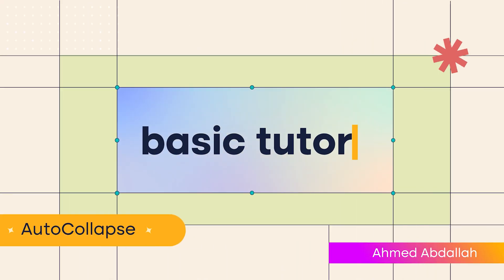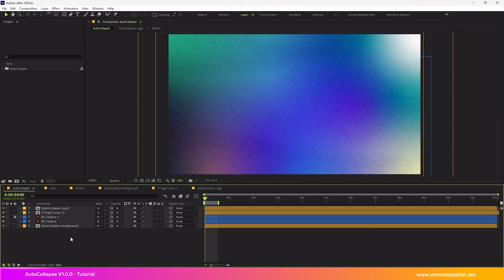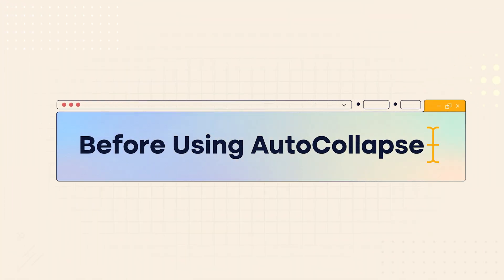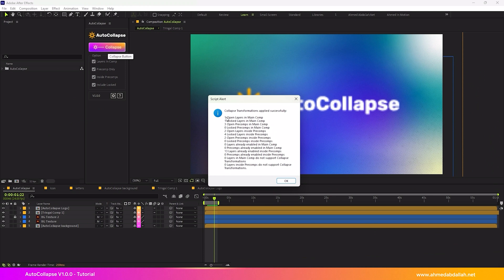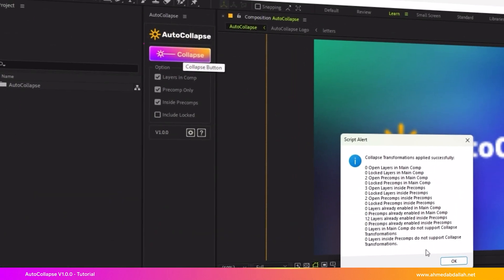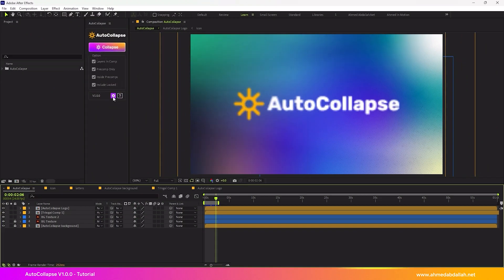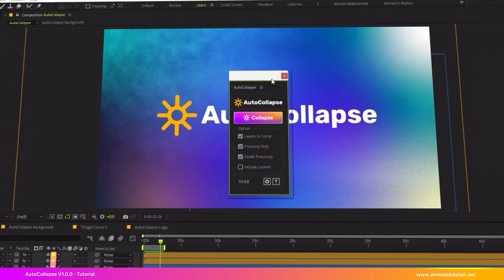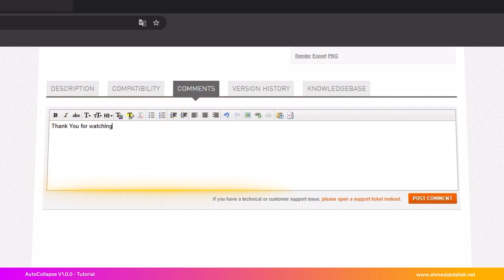AutoCollapse for After Effects Tutorial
One-Click Collapse Transformations for Every Layer, Even Deeply Nested Precomps.

00:00 - Introduction
00:19 - Pixelation issue with vector files in After Effects
00:44 - Why You Need AutoCollapse
00:56 - AutoCollapse Features Overview
01:23 - Before You Start Using AutoCollapse
01:42 - How to Use AutoCollapse
01:49 - Method 1: Apply to All Layers at Once
02:19 - Method 2: Apply to Selected Layers Only
02:35 - How to Exclude Certain Layers
02:52 - Collapse Transformations Success Notification
03:17 - Settings Button and Customization
03:46 - Help Button and Support Features
04:06 - Script Window Minimization Feature
04:37 - More Info & Support